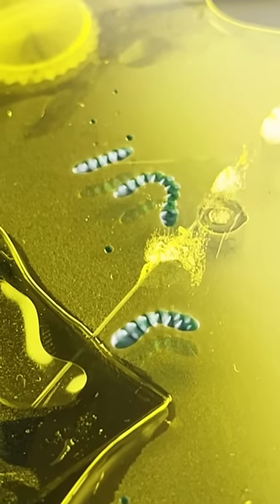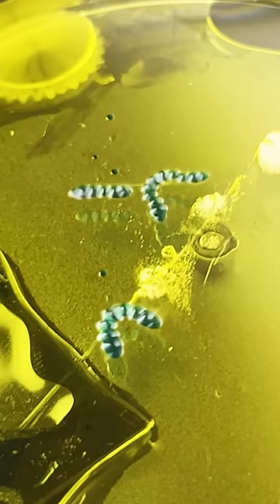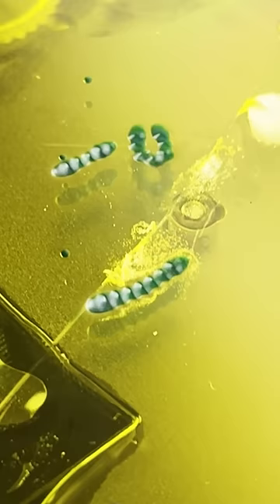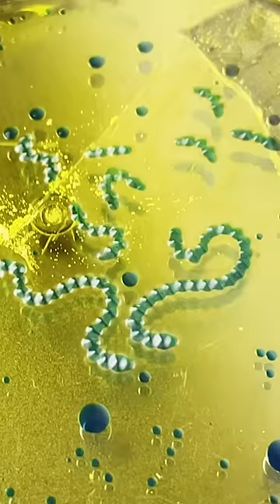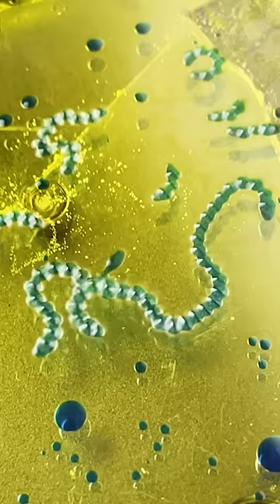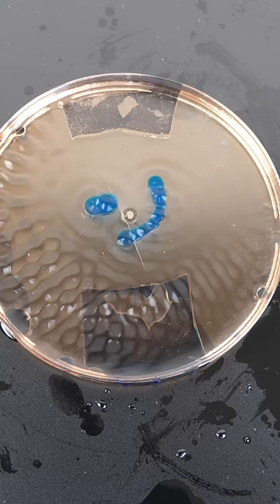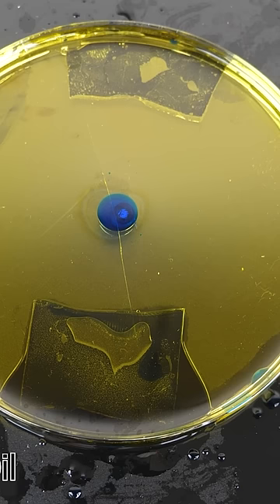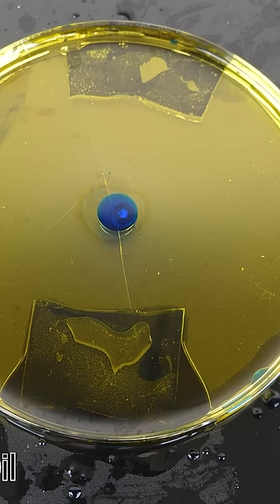Faraday's Worms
I show you how to make faraday waves that look like worms